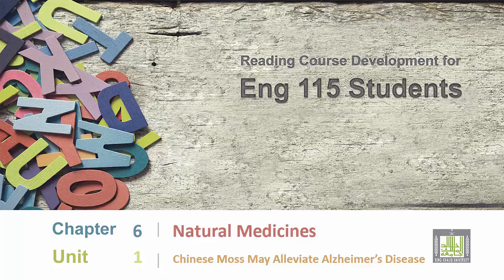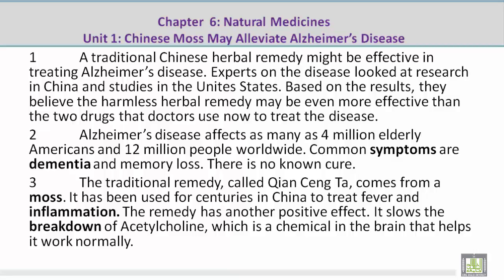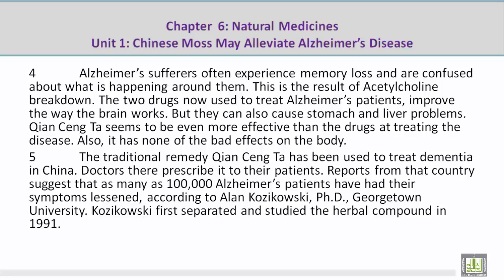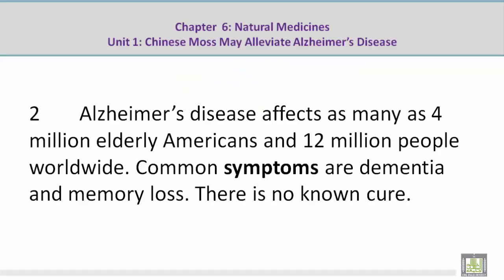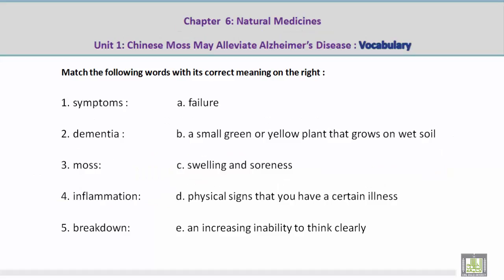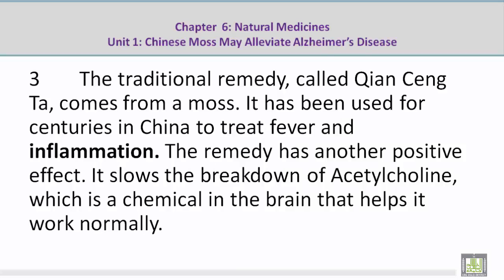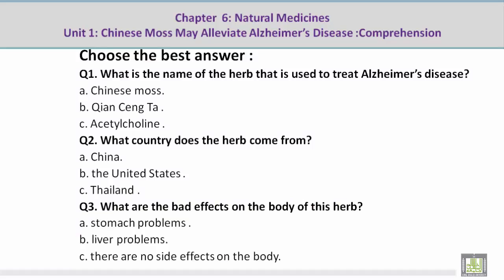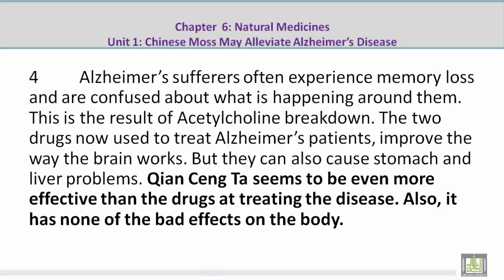Academic Reading | C6-L1 | Natural Medicines - 1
المقررات المفتوحة
Academic Reading - ENG 115
الوحدة السادسة : Natural Medicines
Unit Objectives
Chinese Moss May Alleviate Alzheimer's Disease
 Understanding Lesson through Pictures
Vocabulary Discussion
Comprehension Discussion